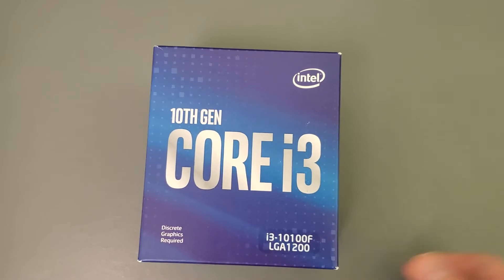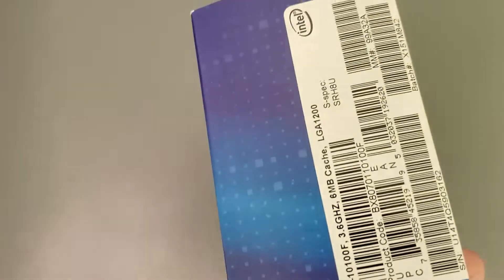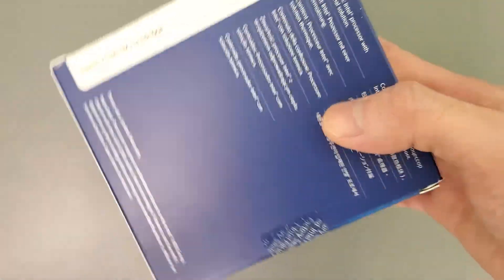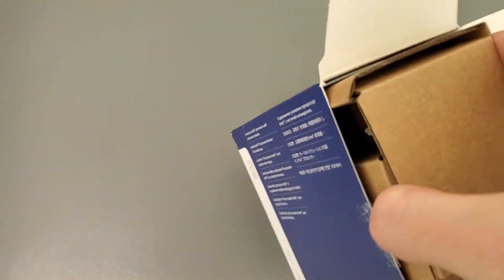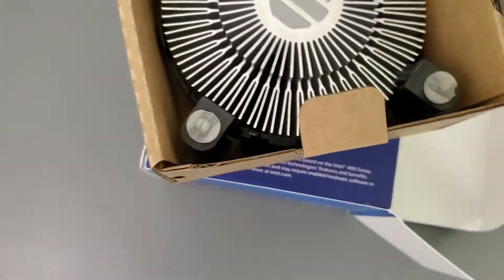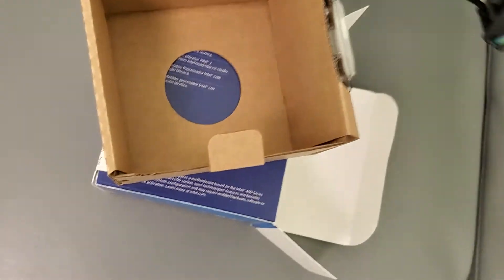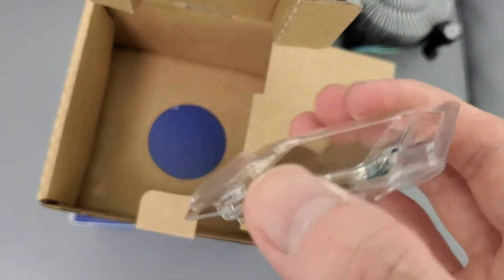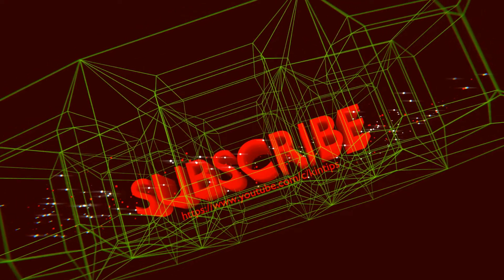Unboxing 10th Gen Intel i3 10100F LGA 1200 CHEAP Budget processor low end CPU PC with cooler